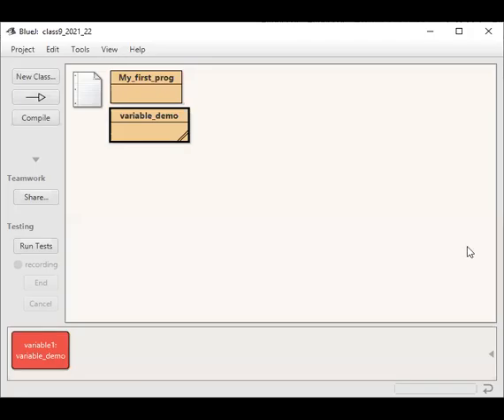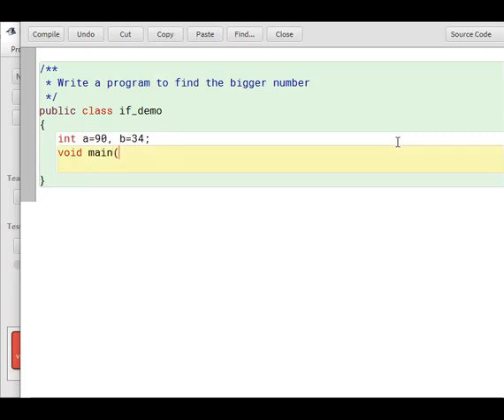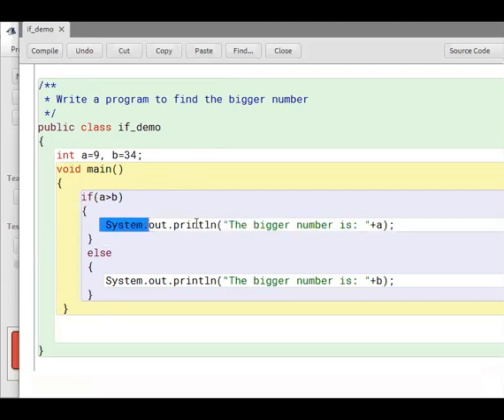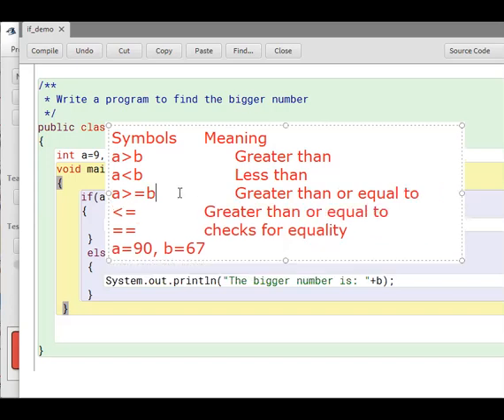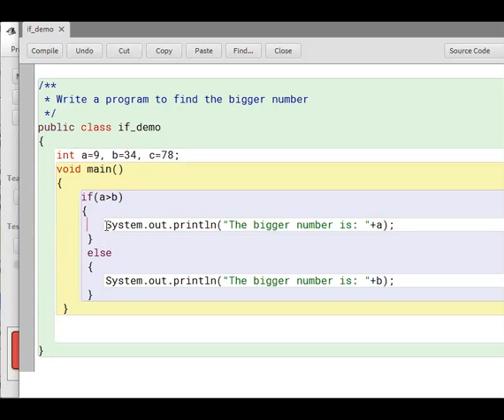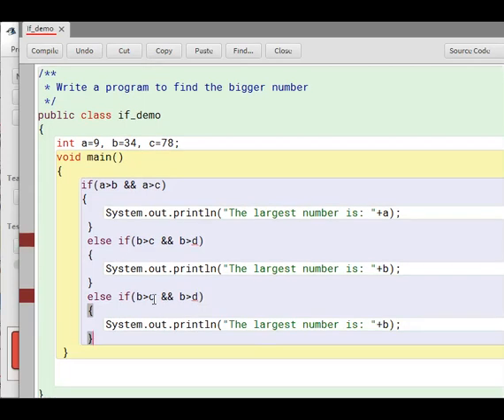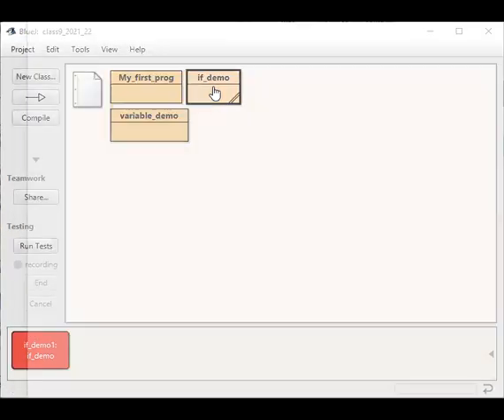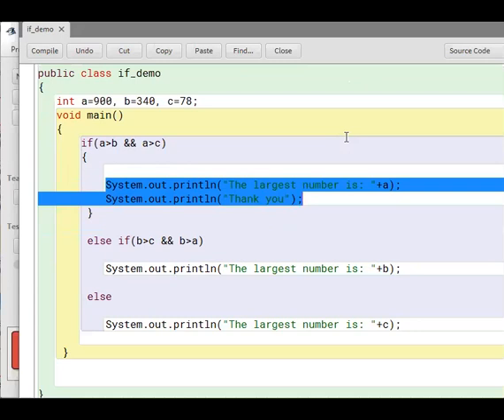Java for beginners_3: Use if, if-else and if-else-if in your Java program.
In this video I have demonstrated how you can use if conditional statements in your Java program.